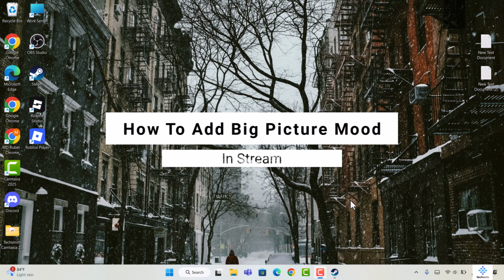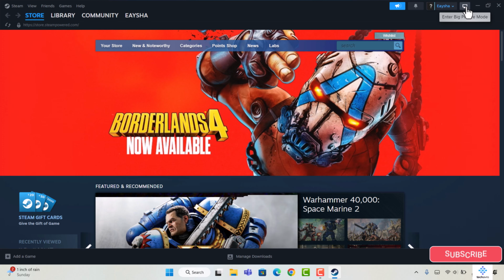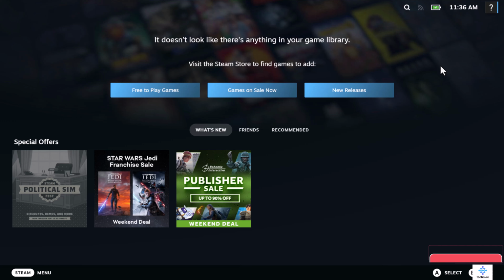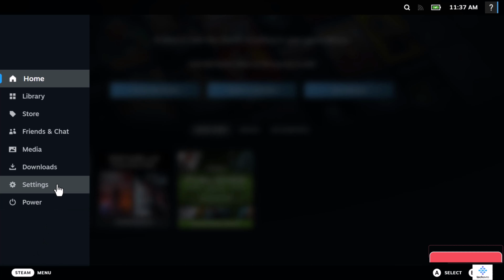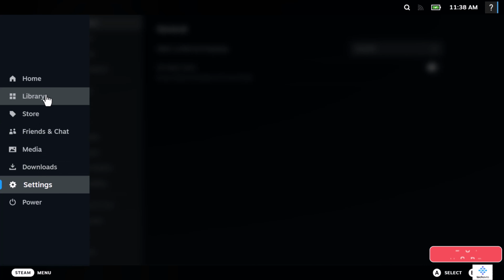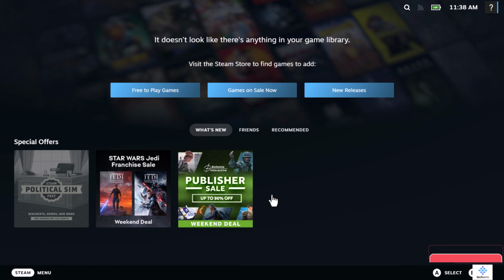How To Use Big Picture Mode In Steam 2025 | Beginner’s Guide